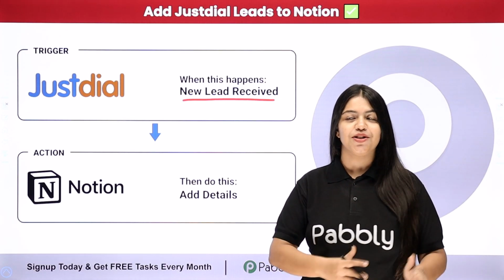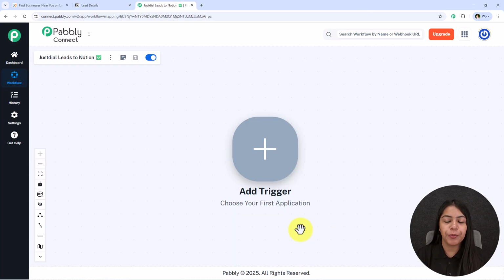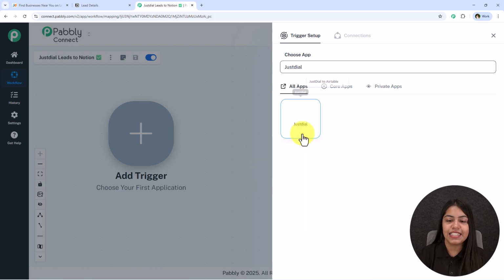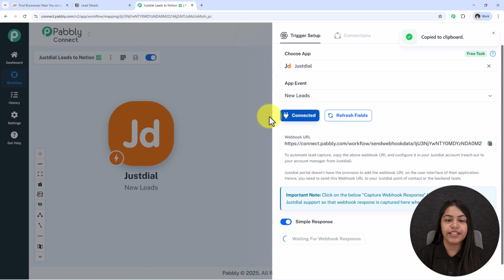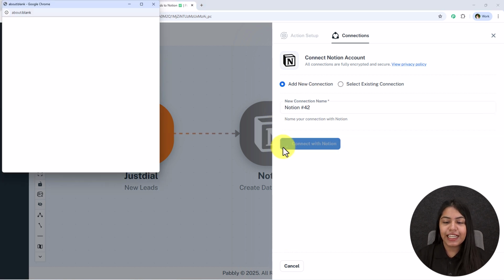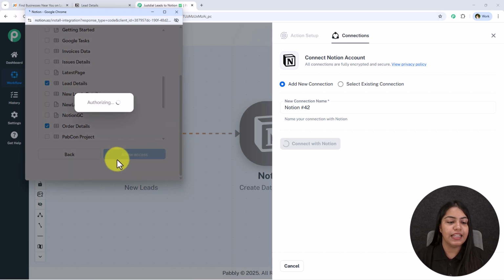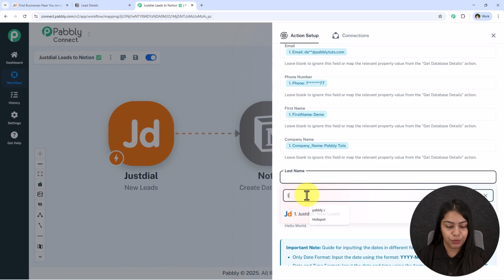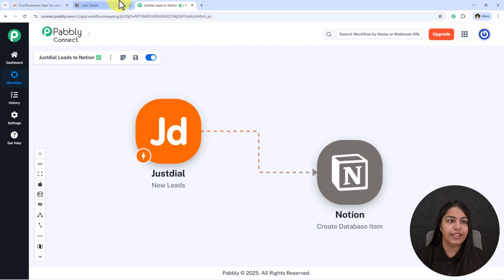How to Add Justdial Leads to Notion ✅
In this video, you'll learn how to seamlessly add Justdial leads to your Notion workspace. We'll explore how to use Justdial for sourcing leads and how Notion can help you organize and manage your data effectively. Pabbly Connect simplifies this process by automating the transfer of leads from Justdial to Notion, eliminating the need for manual entry and reducing the risk of errors. This integration saves you time and enhances your lead management efficiency.

Use Case:-
Whenever a new lead is captured from Justdial, the details are automatically added to Notion as a new entry. This helps businesses organize leads, track follow-ups, and manage client data efficiently without manual effort.

Benefits of Pabbly Connect:

1. Automation: Save time, money, and resources by automating tasks.

2. Integration: Connect various web services to create efficient workflows.

3. Security: Enjoy industry-standard security for your data.

4. Scalability: Easily add new applications and services to your workflow.

5. Cost-effective: Choose from plans suitable for different business sizes, with no charges for internal tasks.